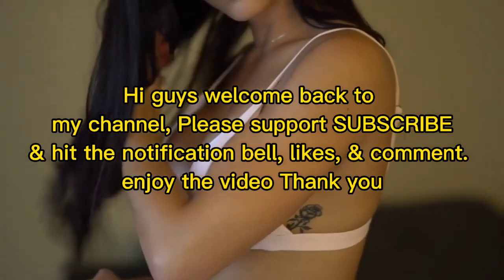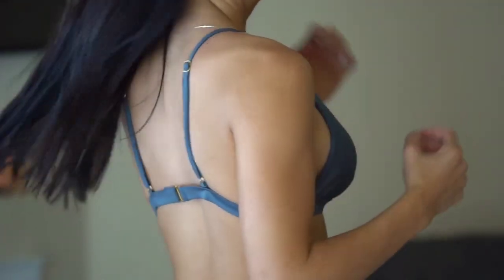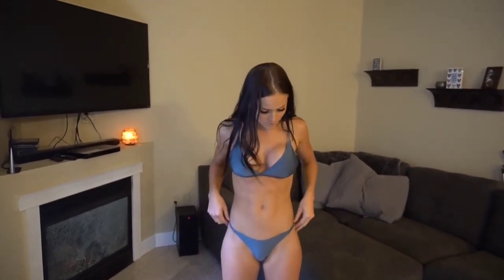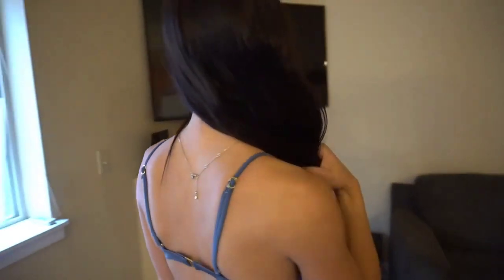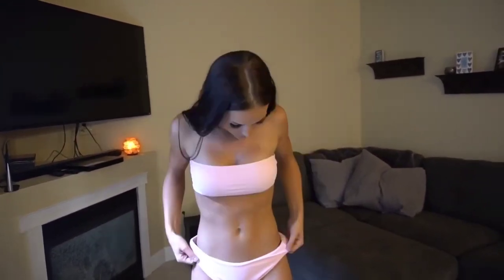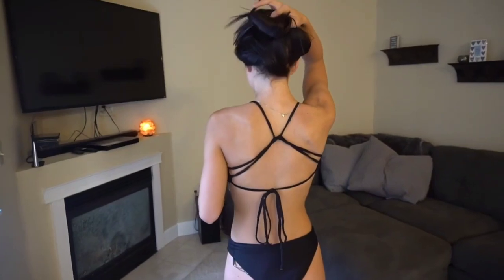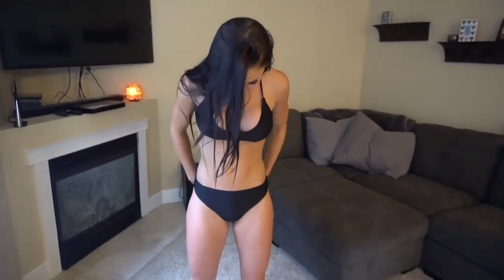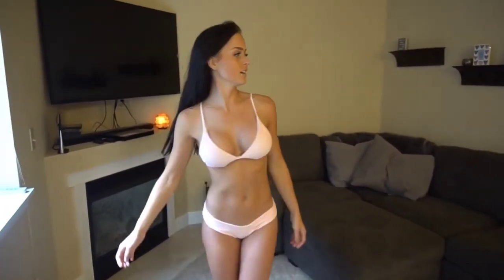Bikini Try on haul Underwear try on